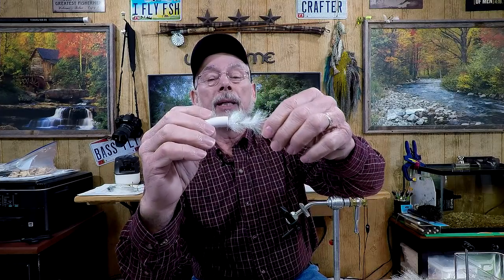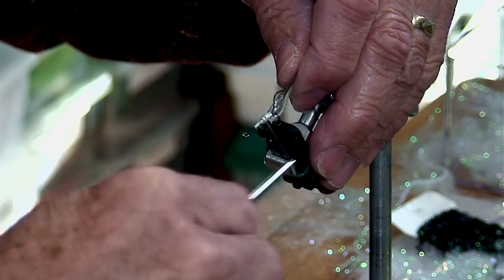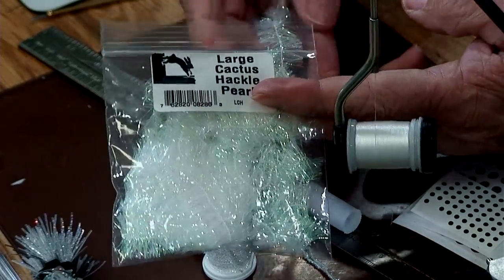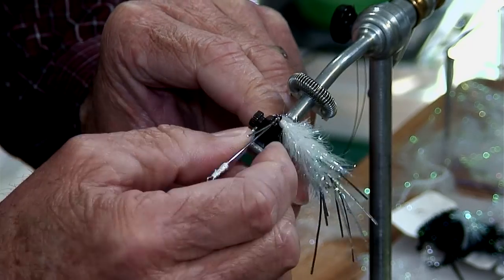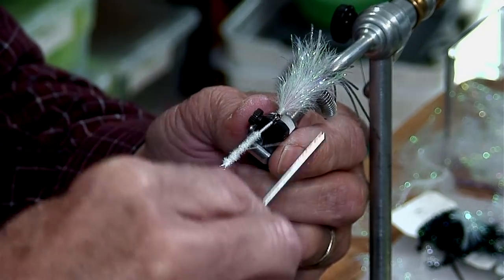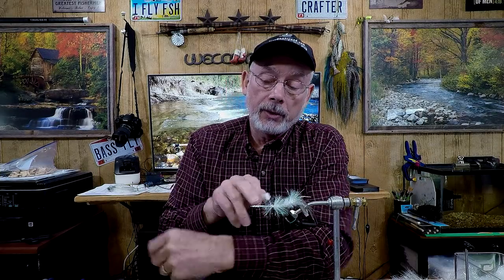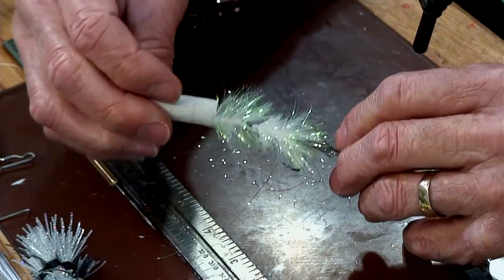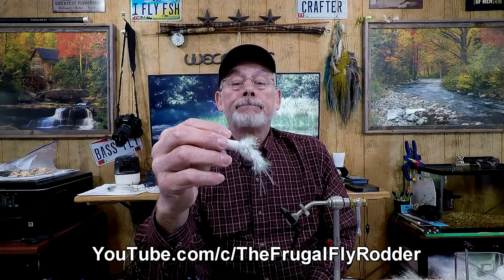A Killer Smallmouth Streamer Popper Fly - The Streapper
This is a smallmouth popper fly that is super easy to tie and even more effective on the water. Smallies love these things! I started tying these a couple years ago and they have been a proven producer of some really nice smallies for me.

Materials:
The Cactus hackle
Foam 10mm White  --
Gamakatsu Hooks
Wire for articulation

Studio:
Roland Vr 4HD
Go Pro Camera
Sony Cameras
Studio Mic

Tying:
Renzetti Vise
Rite Bobbin